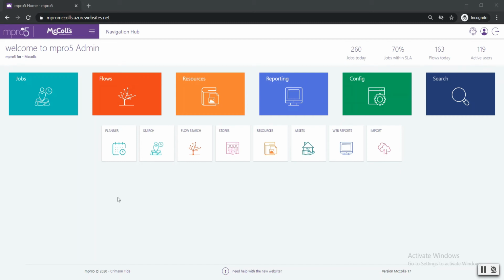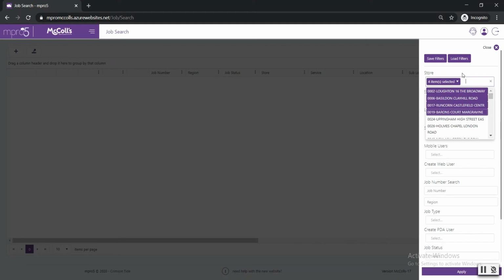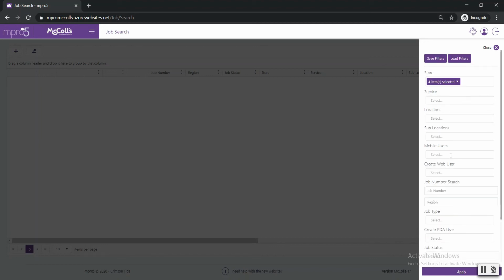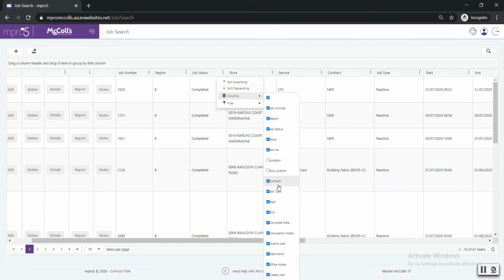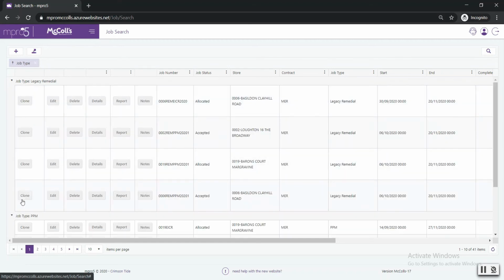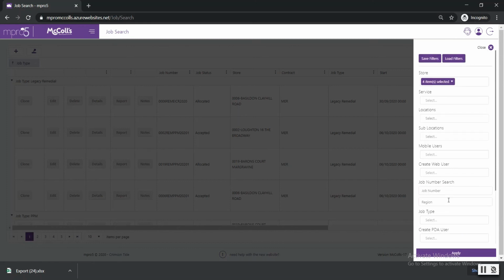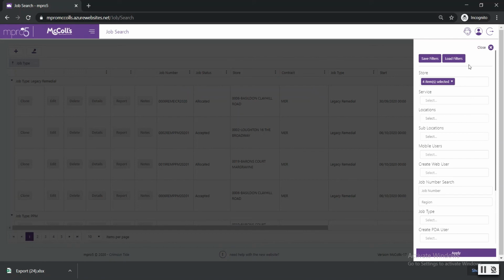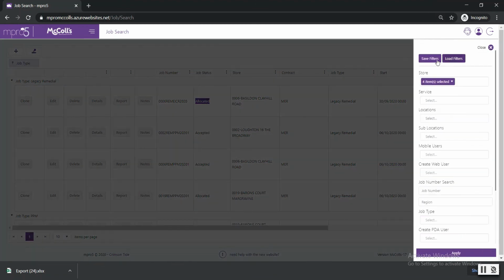McColl's Website Job Search